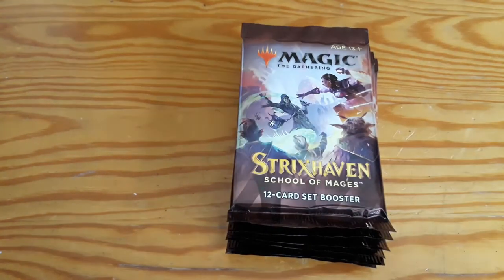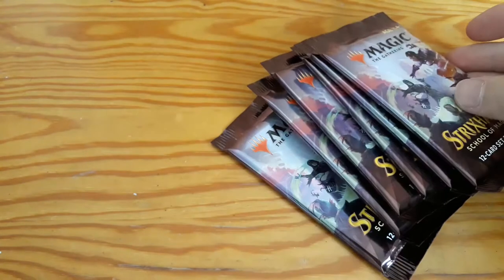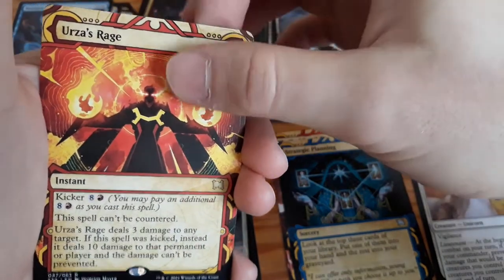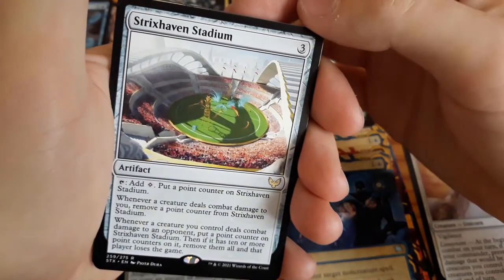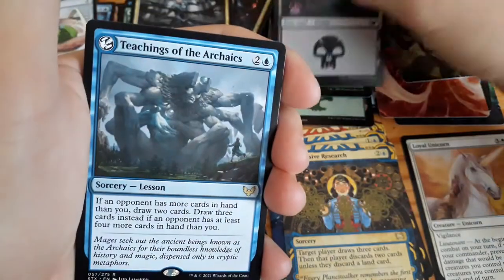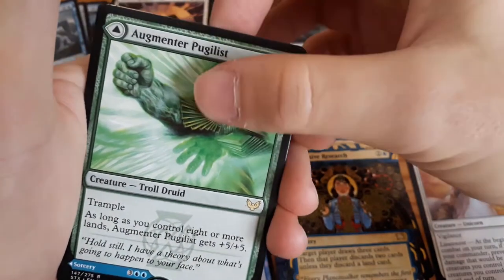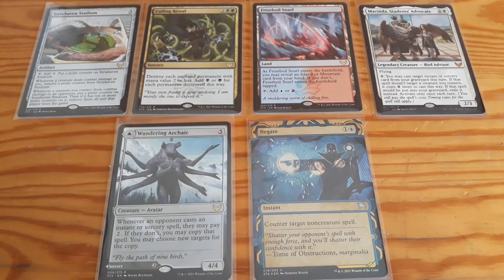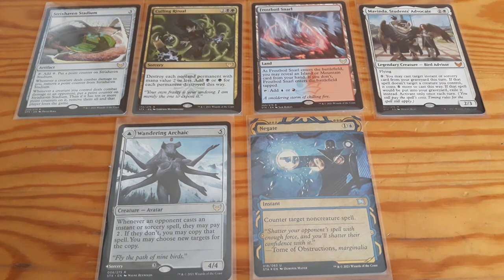Strixhaven - opening some boosters